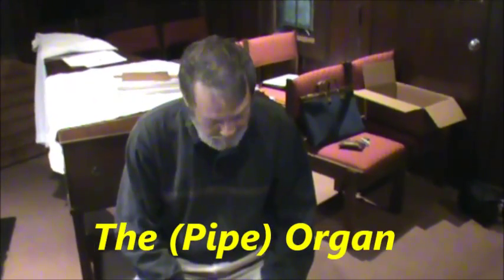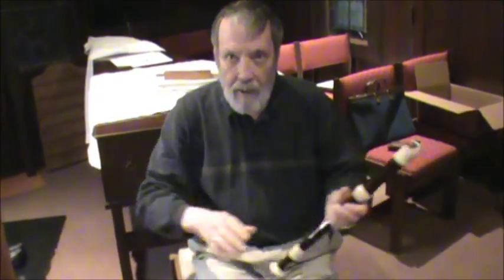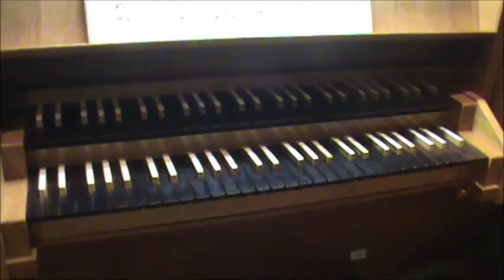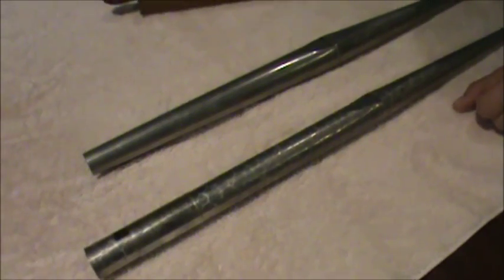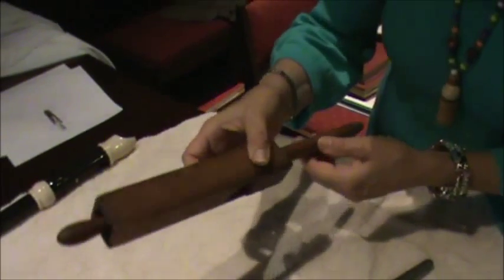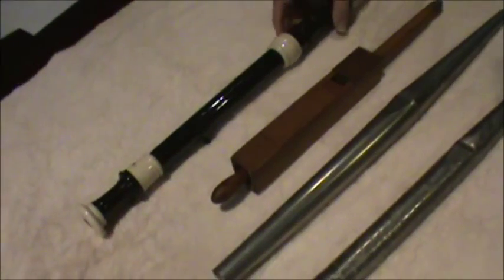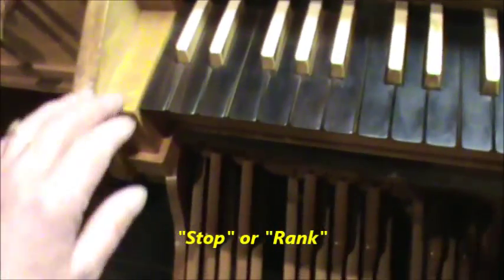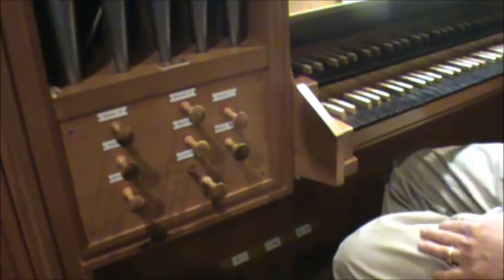Organ Demo - Part 1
An exploration of the (pipe) organ, designed specifically for elementary school students.  The primary organ is a 14-stop von Beckerath at St. James Episcopal Church in Leesburg, FL.  Because of the video's length, it is divided into 3 segments. (Total time, approx. 35 mins.)